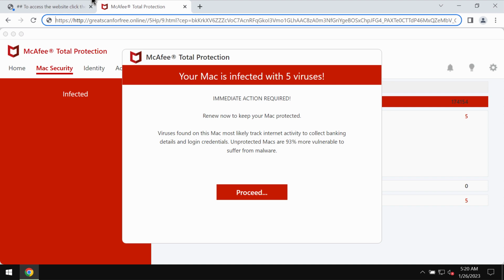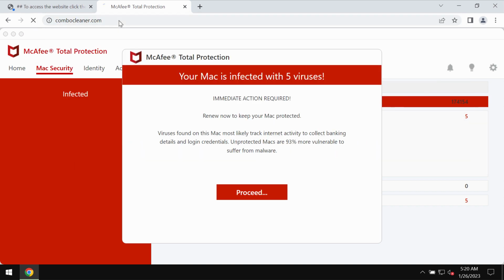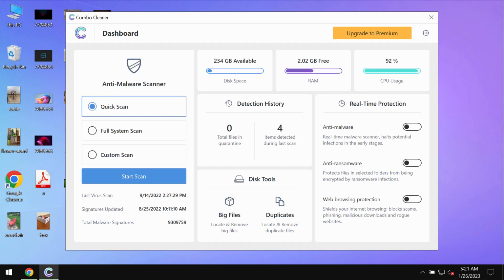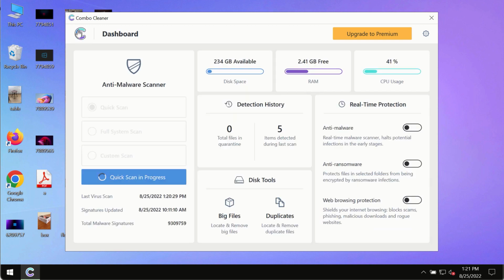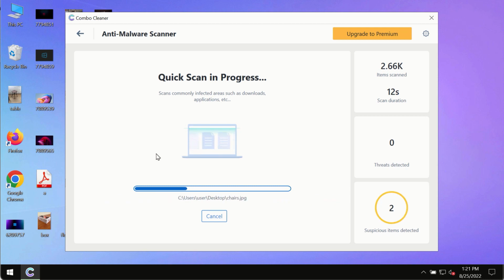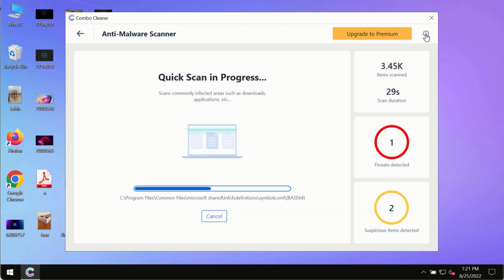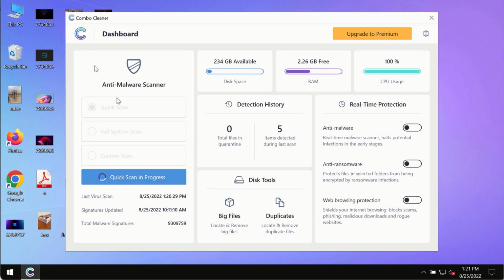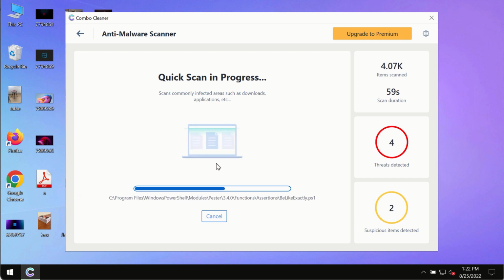Greatscanforfree.online pop-up scam (removal guide).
Greatscanforfree.online is a malicious site. It displays its many scary pop-up alerts that try to make visitors scared about the condition of their computers in order to make them download and install some potentially unwanted applications. Don't ever interact with these deceptive pop-ups. Get rid of them with the help of Combo Cleaner Antivirus via the official or, optionally, follow the manual suggestions given in the video.